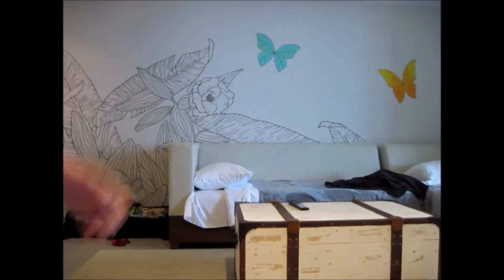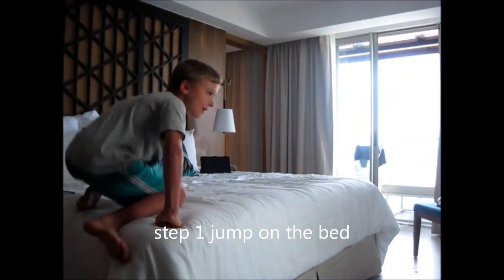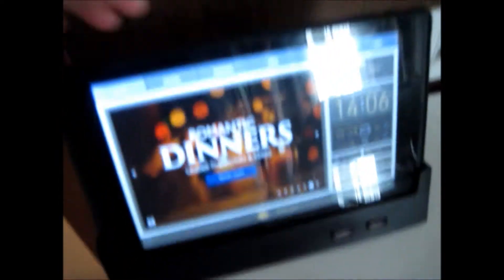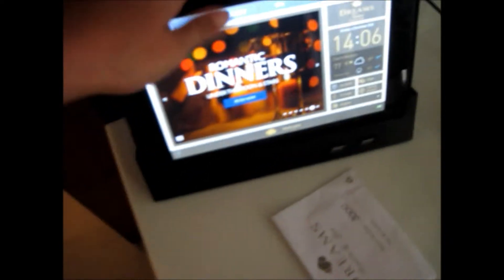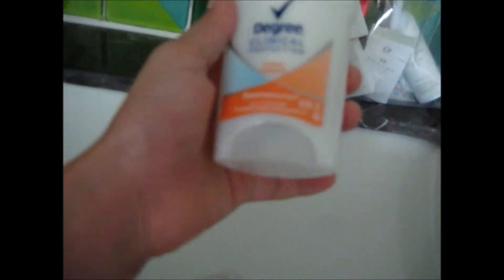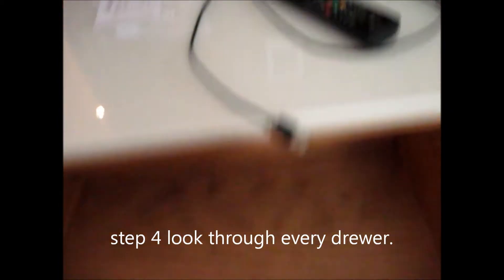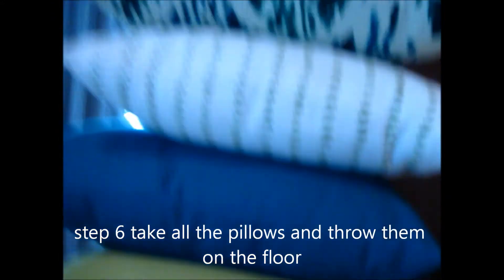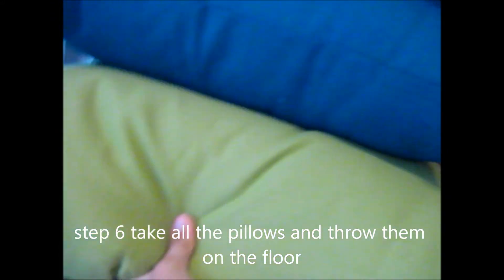6 things to do when your at a hotel